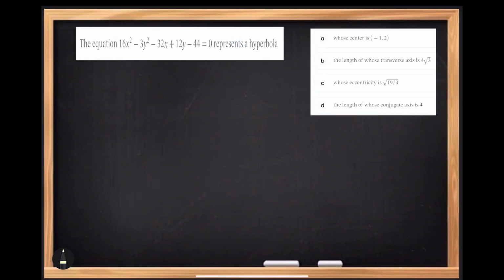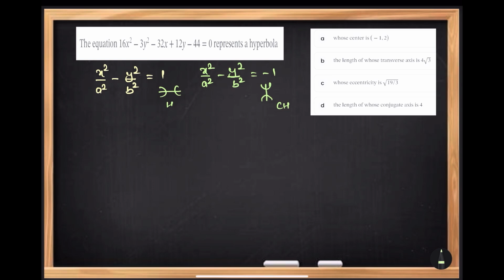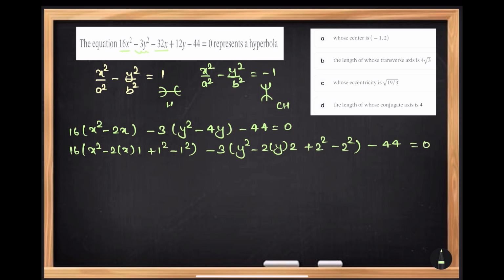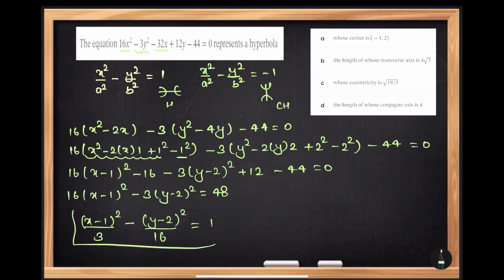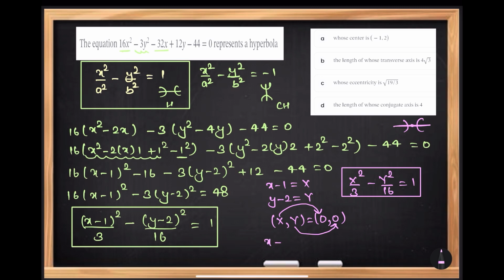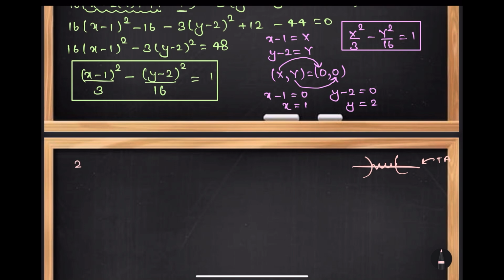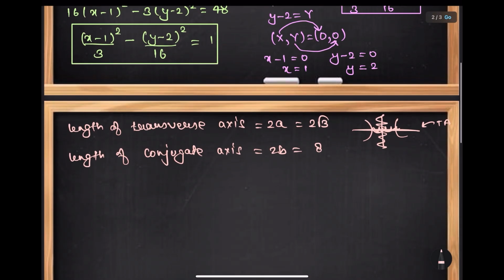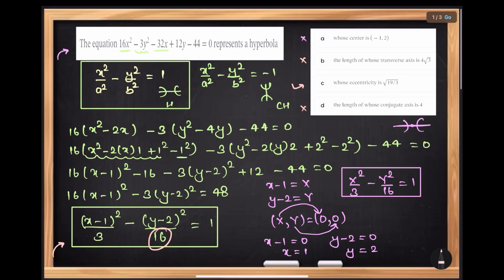A6_The equation 16x²-3y²-32x+12y-44=06 | Hyperbola | Conic Sections | Class11&12 | ‪‪@MathFlix_08‬